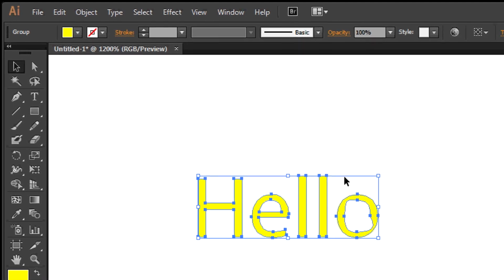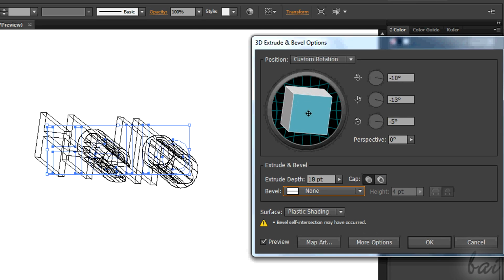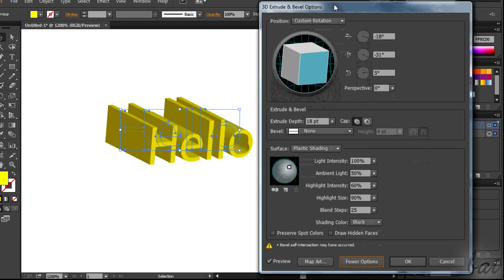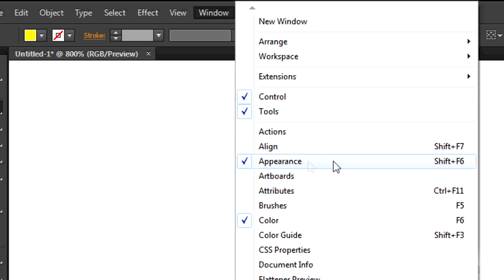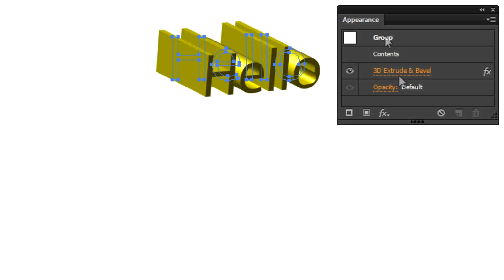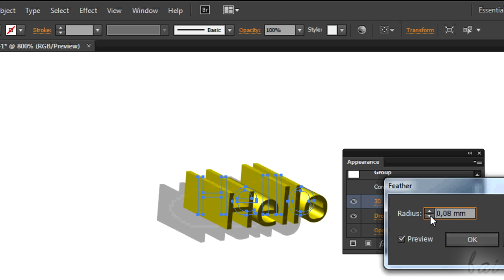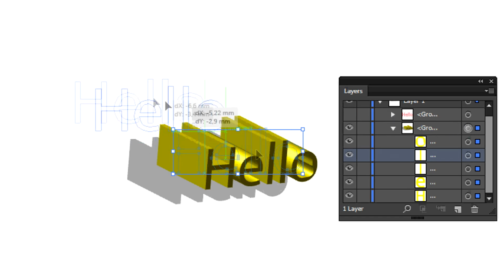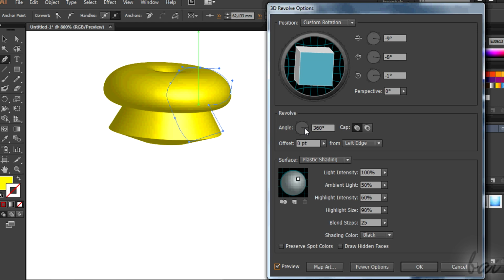Illustrator CC - Creating 3D Text and 3D Objects [COMPLETE]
[VOICE + TEXT] See how to add and edit 3D Text and 3D Objects with Adobe Illustrator CC. Illustrator CC tutorial for beginners, getting started, basics.